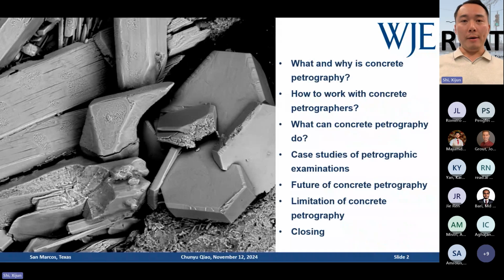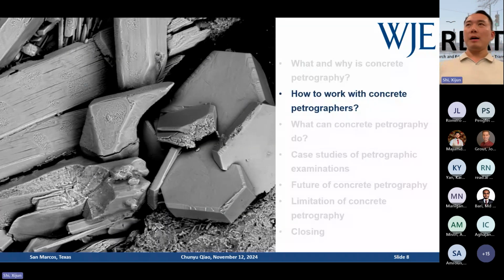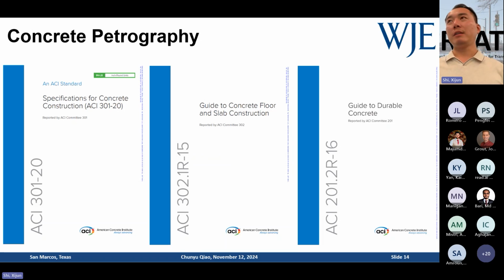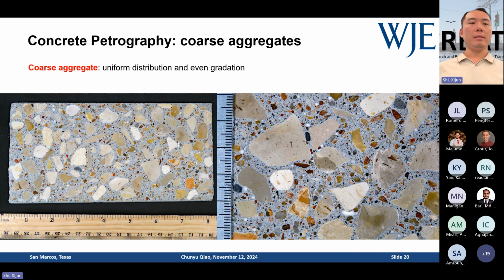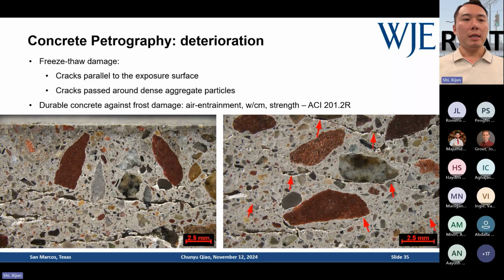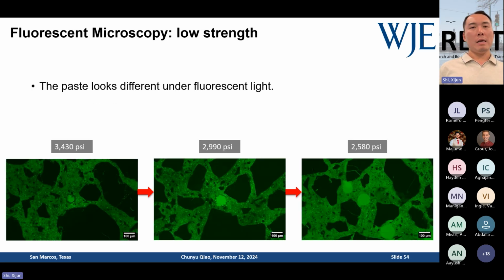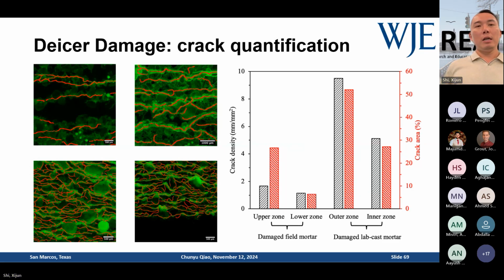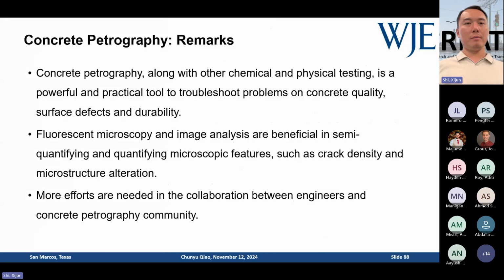CREATE Workshop Concrete Petrography and Image Analysis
CREATE UTC workshop on concrete petrography and image analysis on Nov 12, 2024